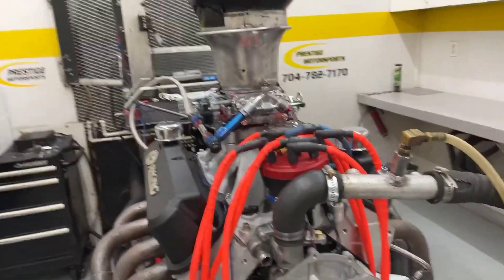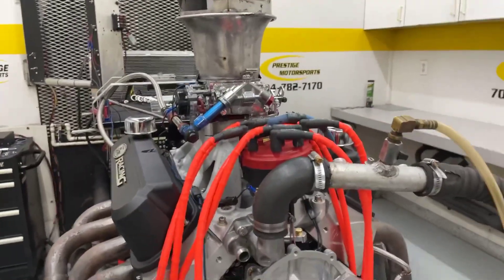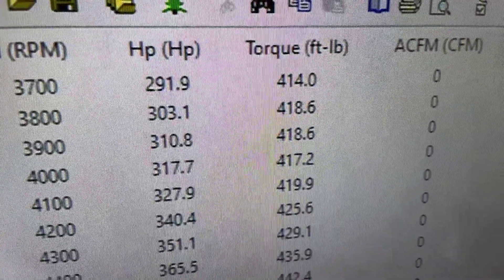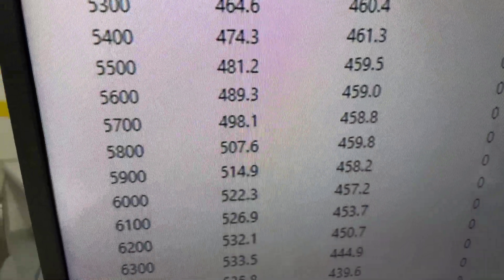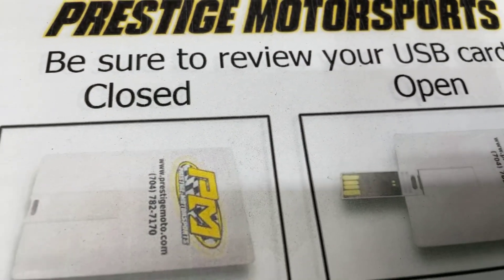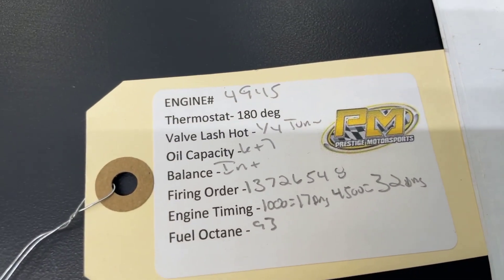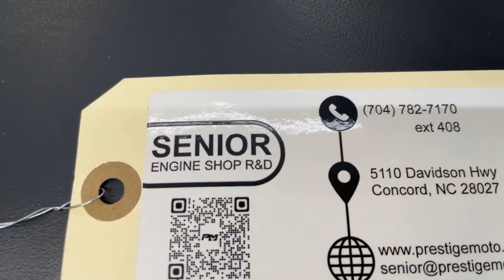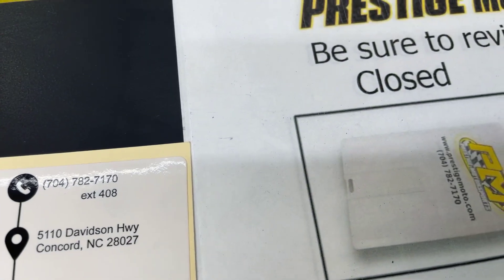536HP Dart 363ci Small Block Ford Dyno Test for Steven's '92 Fox Body Mustang @ Prestige Motorsports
536HP Dart 363ci Small Block Ford Dyno Test for Steven's '92 Fox Body Mustang @ Prestige Motorsports

Dart SHP Block
Prestige Motorsports CNC Heads
COMP CAMS custom grind hydraulic roller
Innovators West Balancer
Our own intake, carb distributor for dyno testing